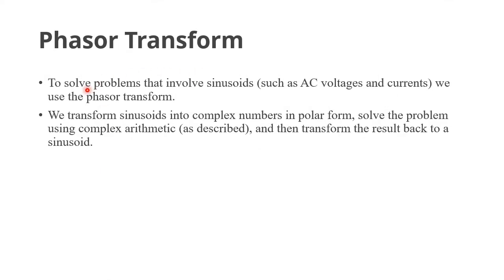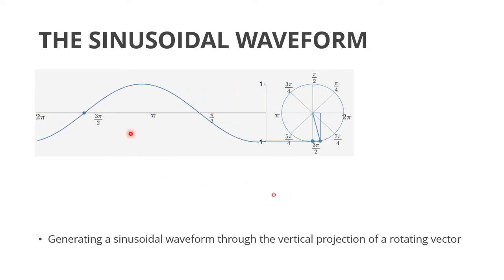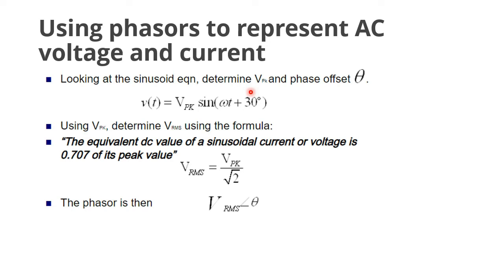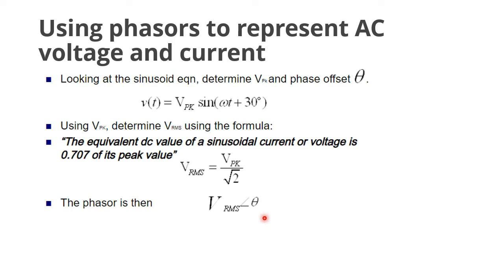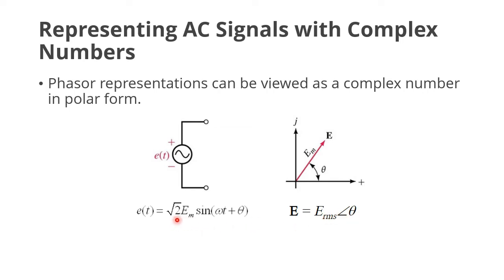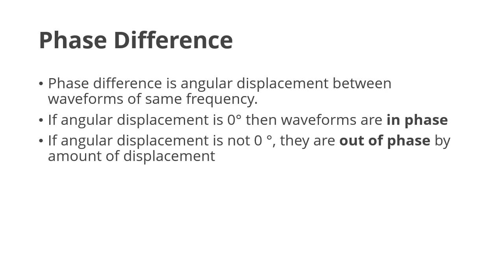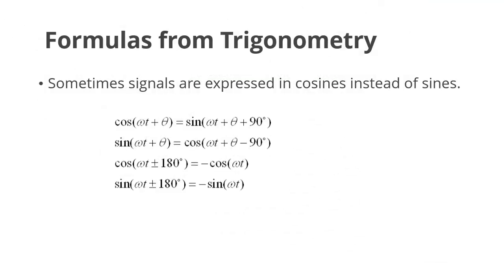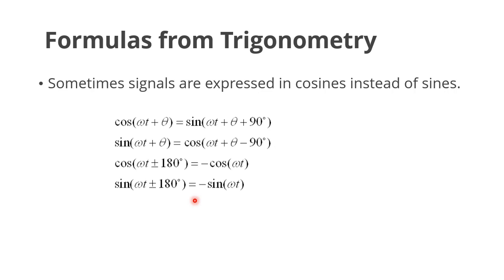Phasors & Complex Numbers in AC-(ii) | AC Circuit analysis | Electromer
In this video,  Phasors & Complex Numbers in AC Circuit (Part-2) have been explained.

Phasor Diagrams are a graphical way of representing the magnitude and directional relationship between two or more alternating quantities.

 phasor diagrams are a projection of a rotating vector onto a horizontal axis which represents the instantaneous value. As a phasor diagram can be drawn to represent any instant of time and therefore any angle, the reference phasor of an alternating quantity is always drawn along the positive x-axis direction.